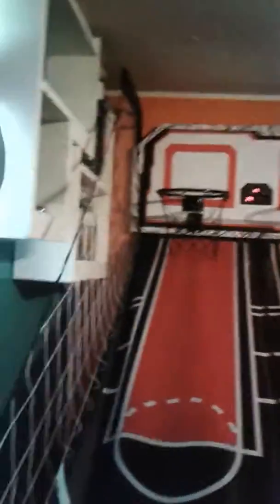Franklin indoor basket ball hoop